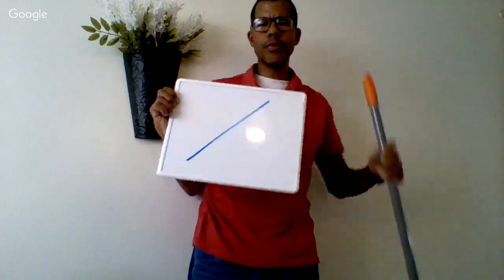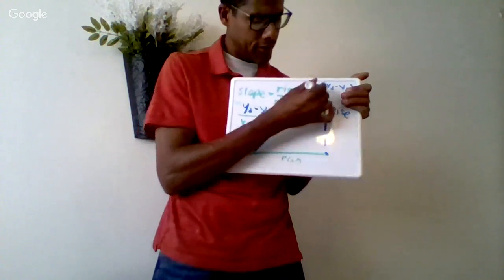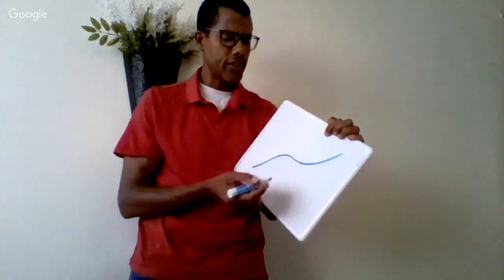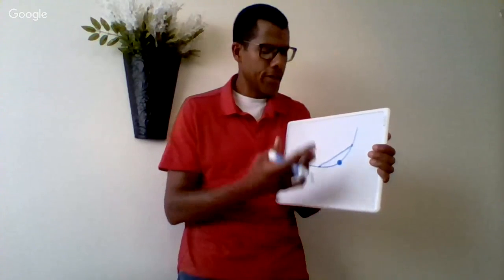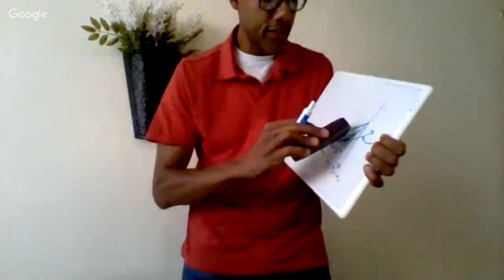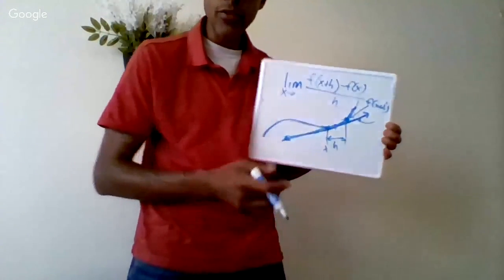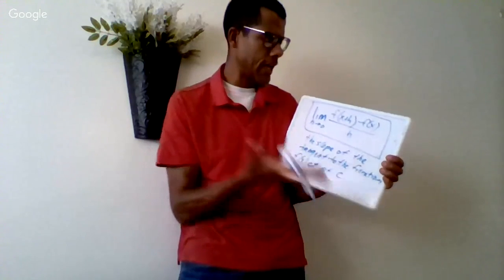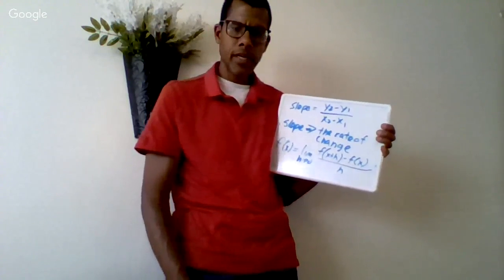Hit the Slopes!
We all need to "carve" out some time to learn this very important concept and a few of the common uses of slope.